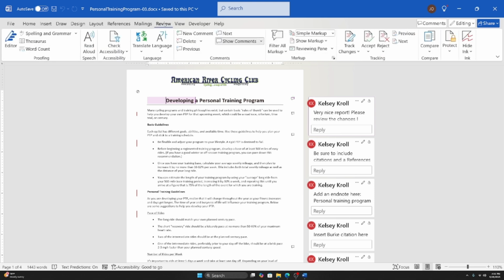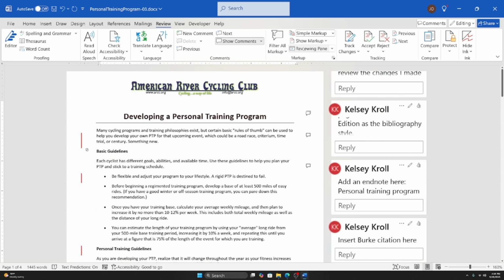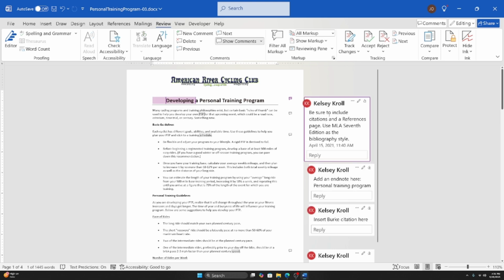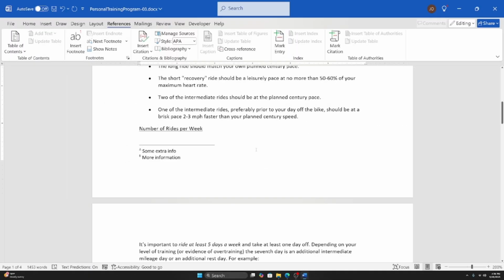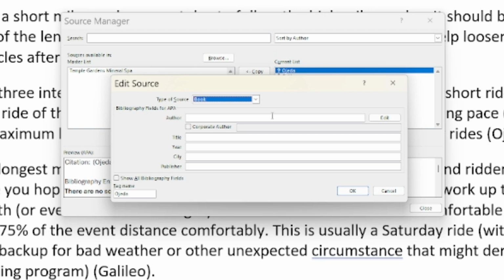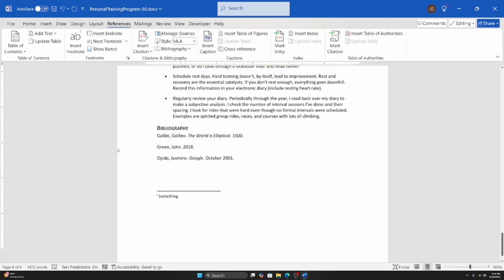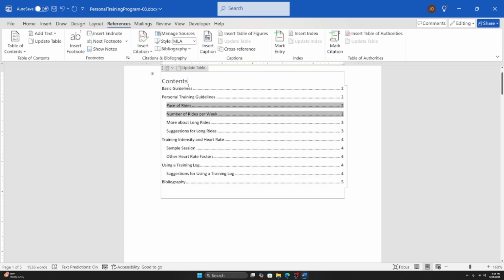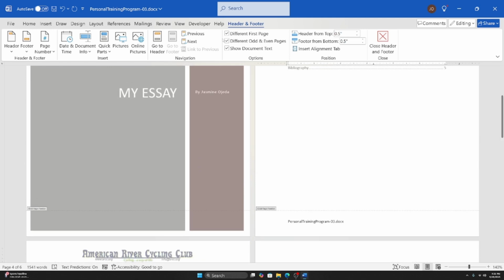WORD Chapter 3 Collaborating with Others and Working with Reports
00:49 - Review Tab
2:49 - Tracking and Managing Changes
12:19 - Managing Comments
14:41 - Footnotes and Endnotes
18:18 - Formatting Footnotes/Endnotes
19:23 - Citations and Managing Sources
28:51 - Bibliography
32:13 - Table of Contents
37:04 - Cover Page
38:53 - Formatting Footer/Header (Alternating)